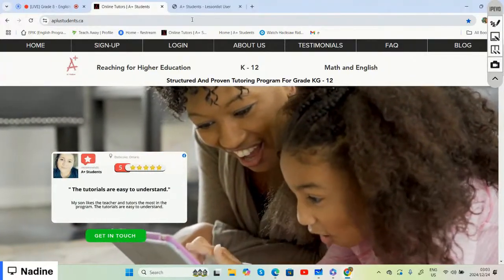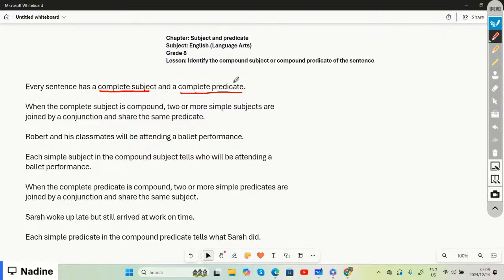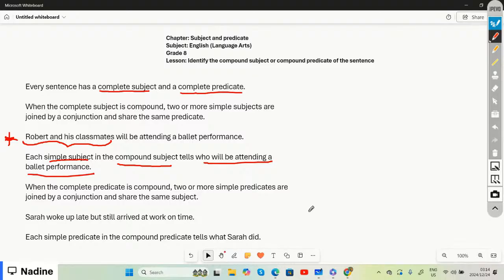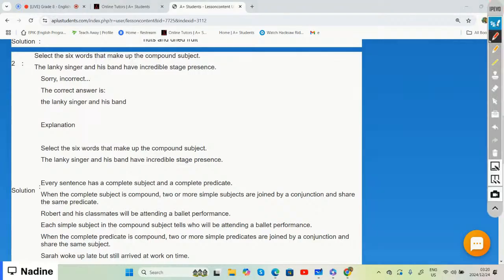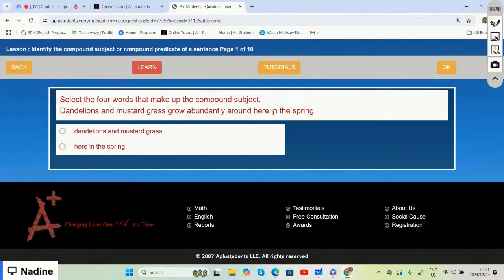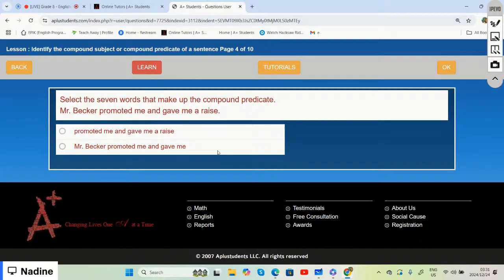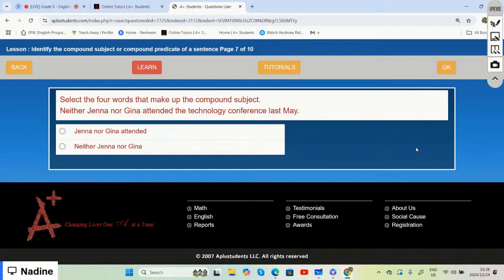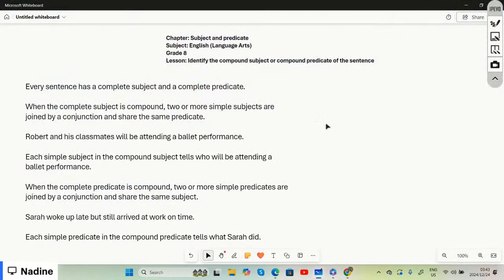Grade 8 - English: Subject and predicate